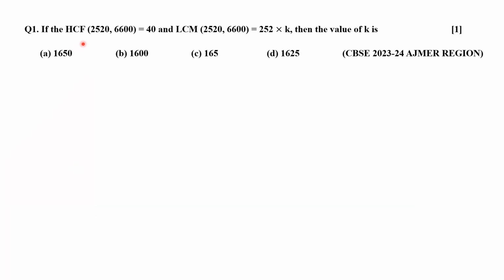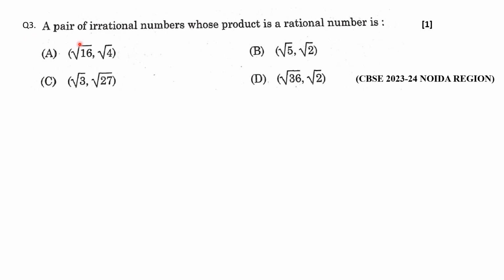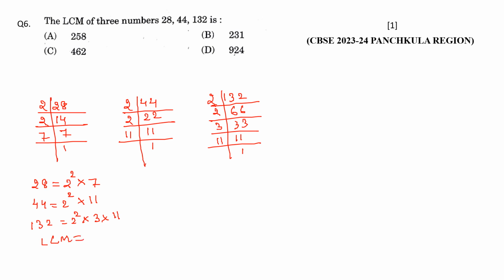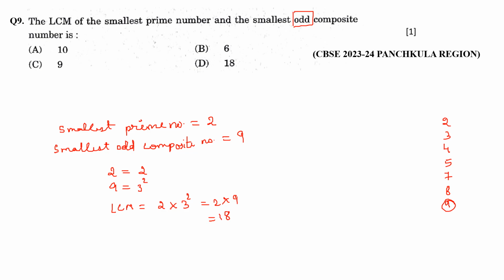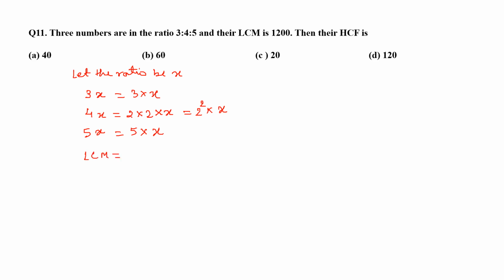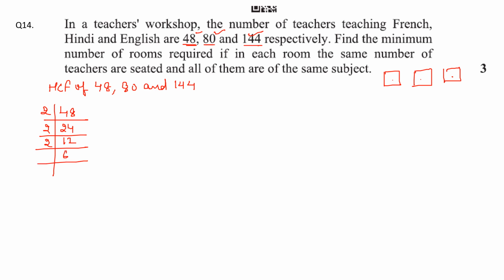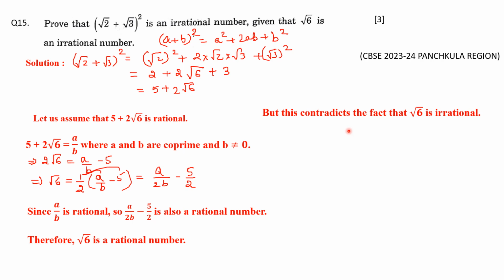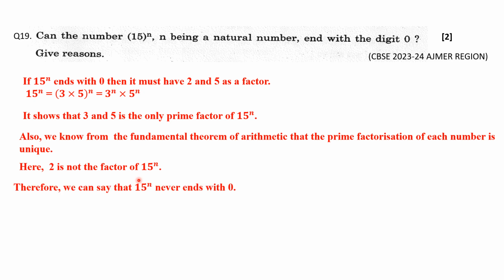Class 10 Real Numbers | Important Questions & Solutions | CBSE Board Exam 2025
Topic Covered: Class 10 Real Numbers – Previous Year Important Questions
Detailed Solutions: Step-by-step explanations of important questions
Key Formulas & Definitions: All essential formulas and concepts explained
Exam-Focused Approach: Questions selected based on previous exam patterns
Easy-to-Understand: Simplified explanations for better understanding
Watch till the end to cover all important concepts!